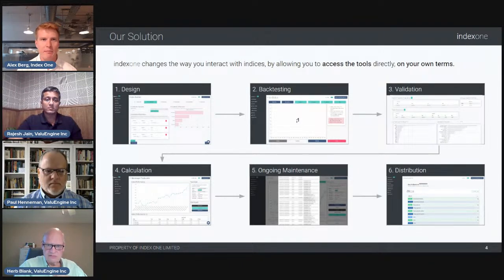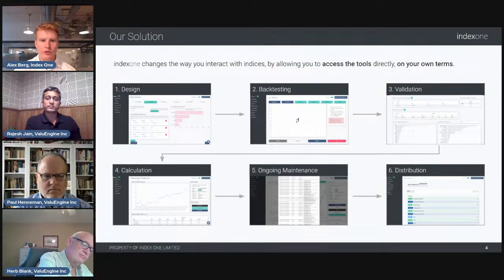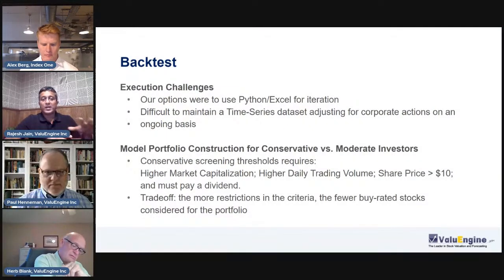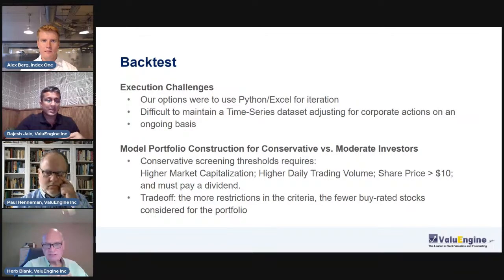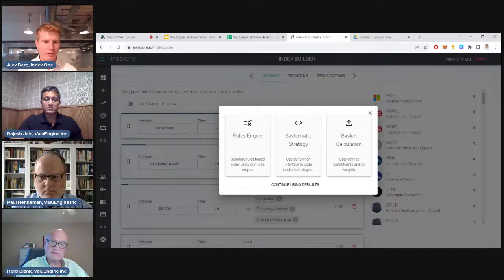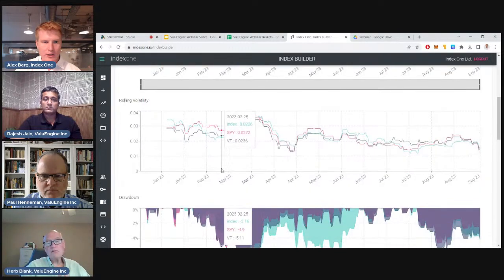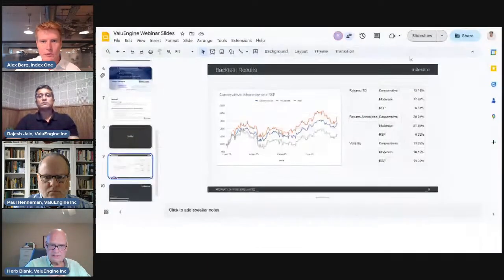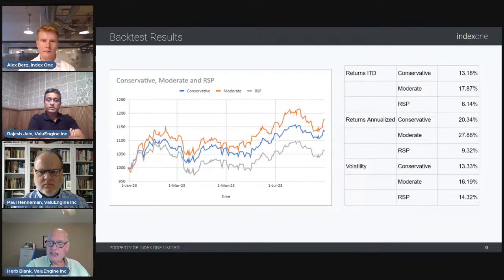How to Backtest a Conservative Portfolio | Index One and ValuEngine | Webinar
In this webinar with ValuEngine, we will backtest a conservative portfolio with Index One’s bespoke index builder.

We will look at the following aspects:

✅ How to upload a custom basket on Index One’s index builder
✅ How to backtest a custom strategy in minutes
✅ How to create and launch a custom index
✅ What you can do with a custom index